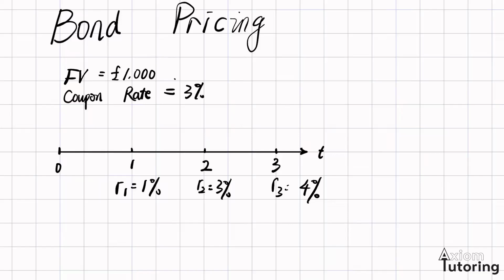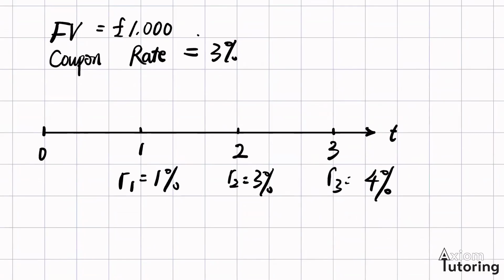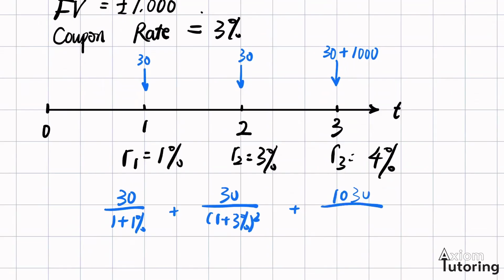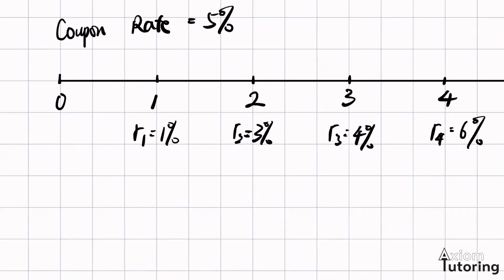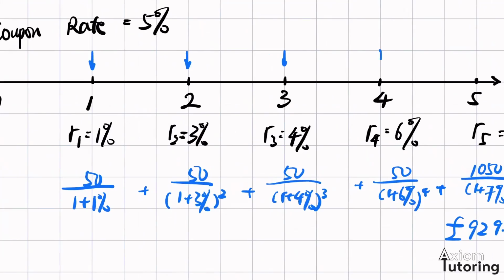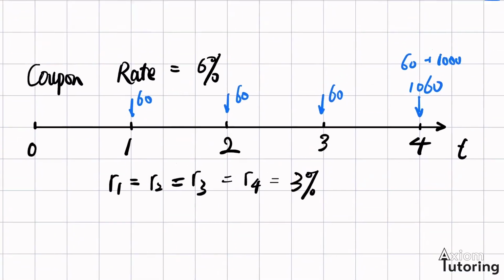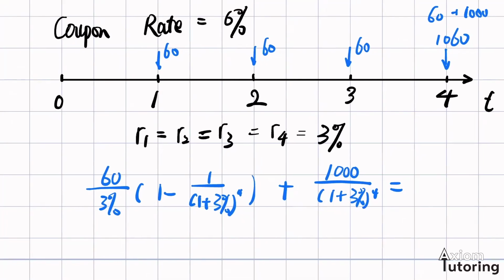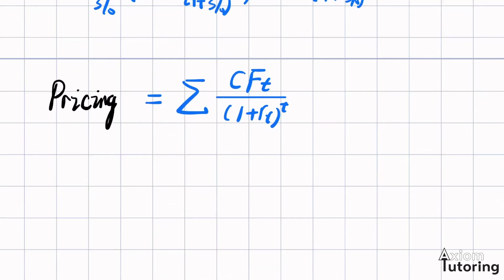14 Bond Pricing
In this video, we explore how to calculate bond prices by considering varying maturities, coupon rates, and spot rates. We'll use a simplified face value of 1000 pounds for all bonds and demonstrate the process with concrete examples, showing how to discount future cash flows to their present value. Learn how different spot rates and coupon rates significantly impact a bond's final price. This tutorial also covers a shortcut for calculating bond prices when spot rates are flat, utilizing annuity formulas for efficiency. And visit AxiomTutoring.com to find a tutor tailored to your needs.